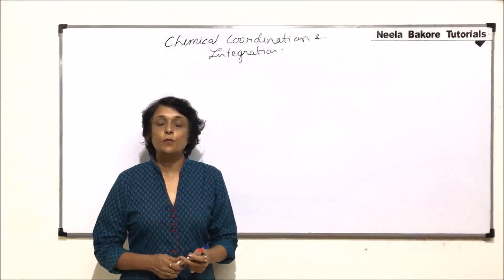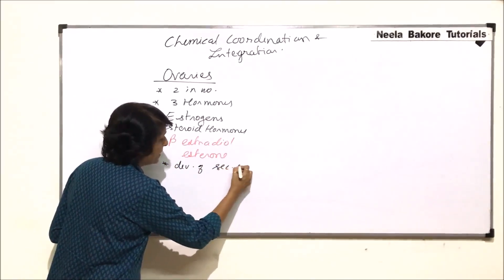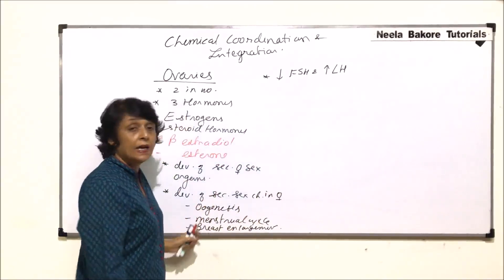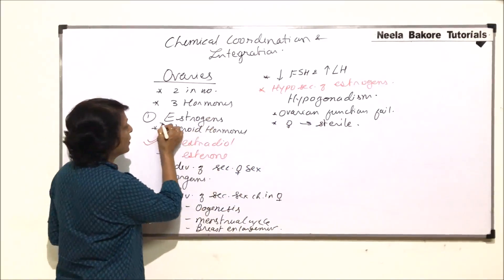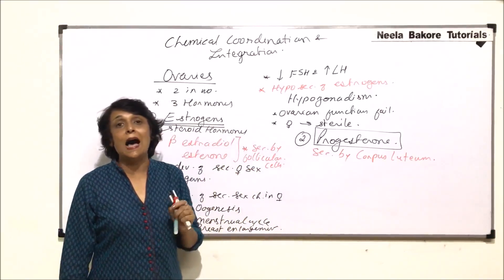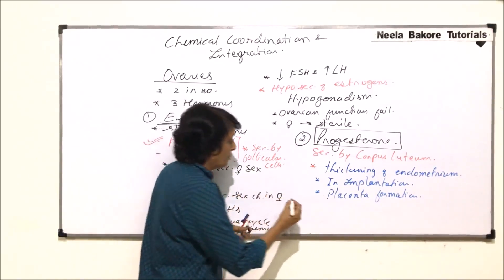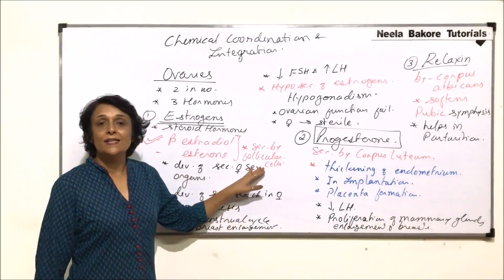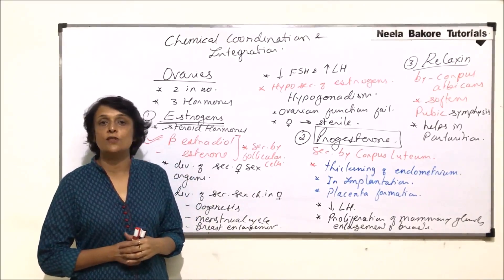Chemical Coordination and Integration | NEET | Ovaries - Estrogen and Progesterone | Neela Bakore